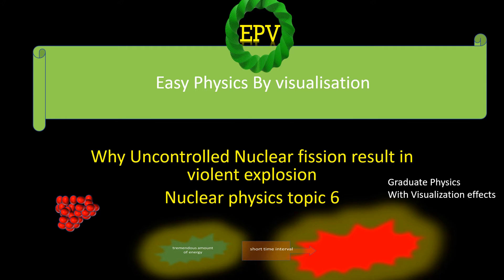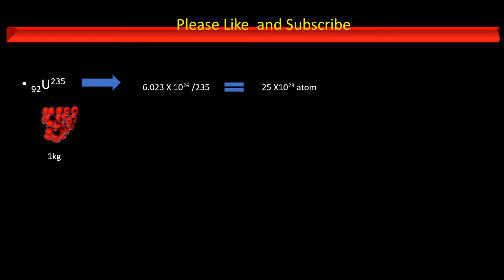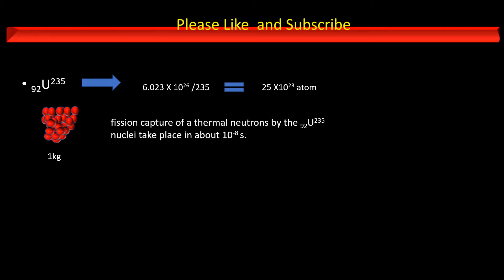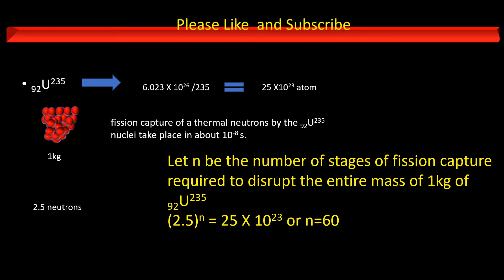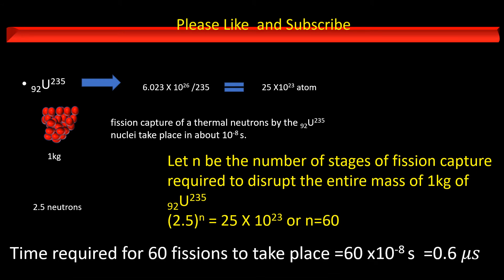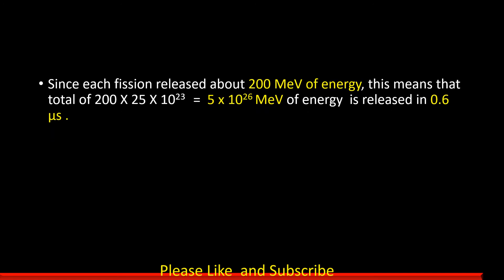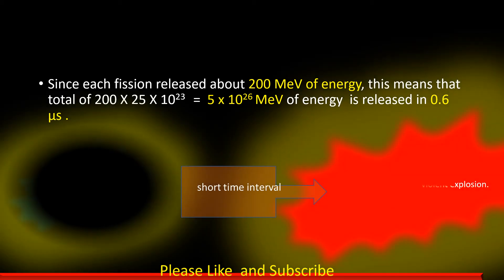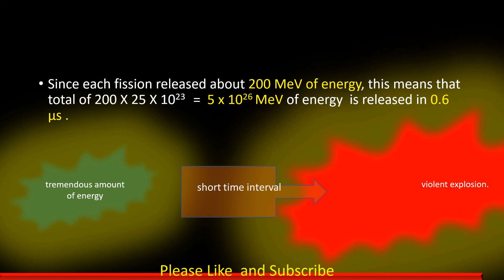Why Uncontrolled Nuclear fission result in violent explosion